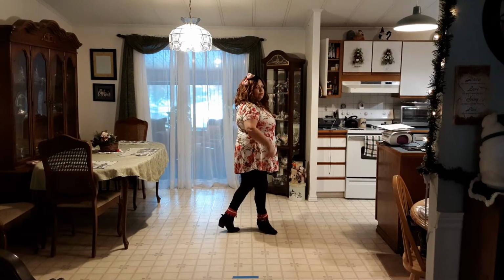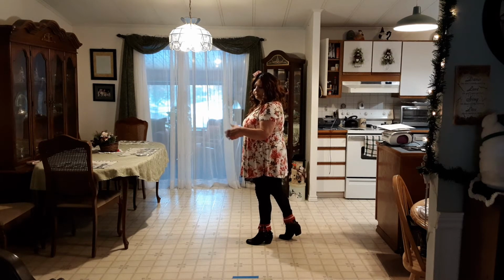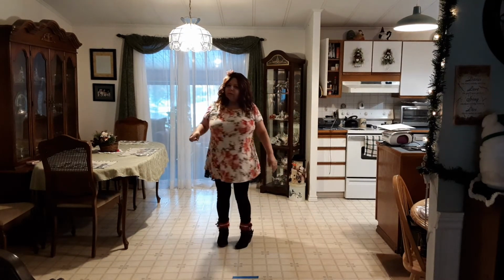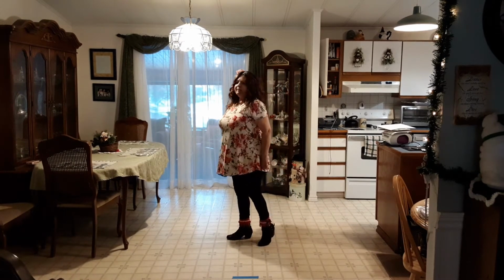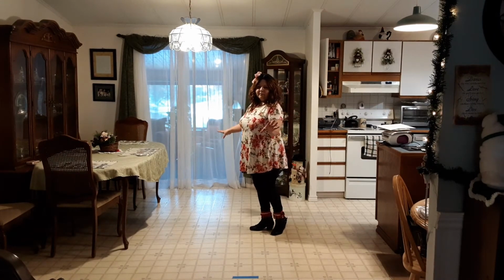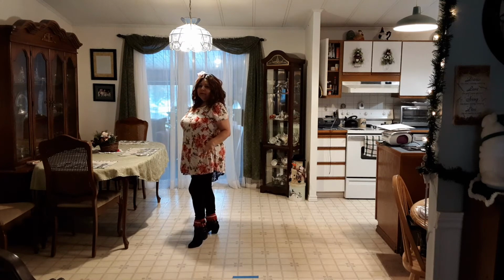Bosa Nova Line Dance Tutorial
64 Count, 4 Wall, Level: Beginner/Intermediate
Choreographer: Phil Dennington, Music: Blame it on The Bossa Nova by Jane McDonald.
 I apologize for saying left when I should have said it ends with weight on your right at the end.
There are a couple more errors regarding me saying right and left when it should be the opposite, but hopefully  you watch  what I do
and  not what I say. lol. Whats new? I always seem to mess up on my videos.